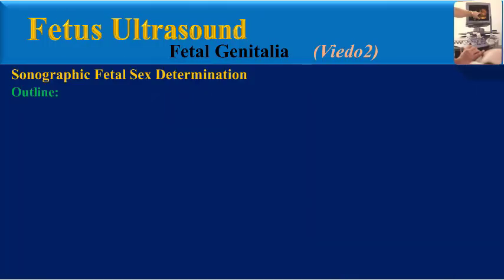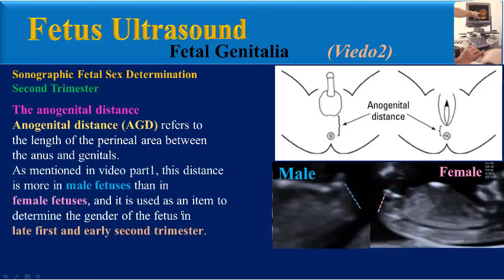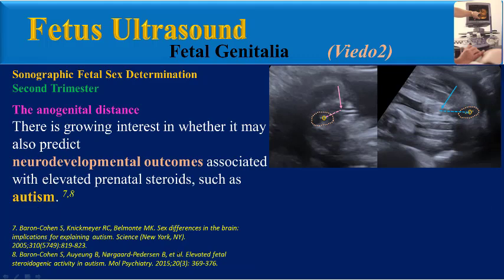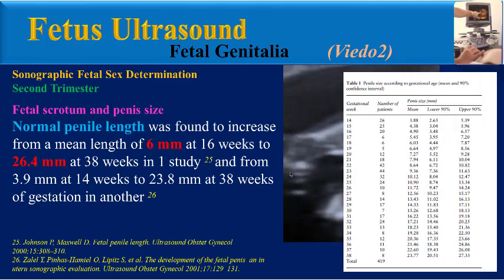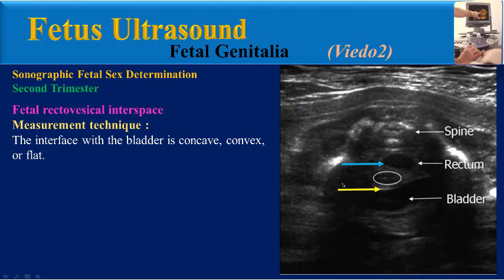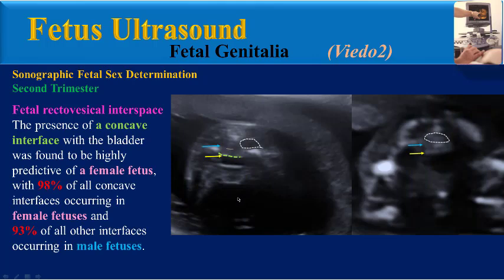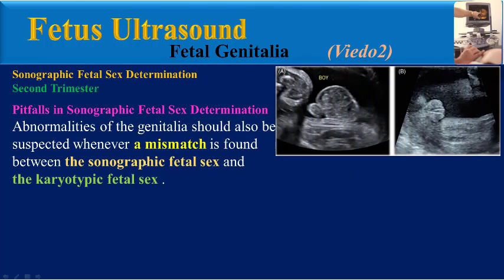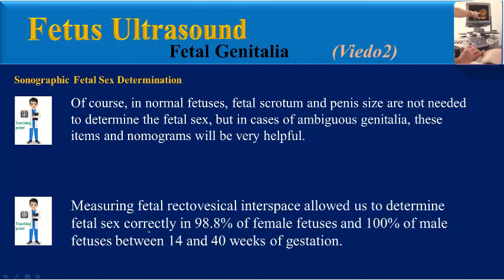Fetus Ultrasound, Fetal Sex Determination Part2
Overall, the accuracy of fetal sex determination in the second trimester ranges between 92% and 100% . Unlike first trimester sex determination, based mainly on the visualization of the angle of the genital tubercle,       second trimester fetal sex determination is based on actual visualization of                            the penis and scrotum in males, and the labia majora and minora, in females.
In addition to visualizing the external genitalia, there are other ultrasound findings enabling determination of fetal sex with an accuracy of 99.9%. 6 These include:The anogenital distance,Testicular descent,Fetal scrotum and penis size,Fetal rectovesical interspace.
This series of videos is about fetal genitalia ultrasound.This is the second video in this video series with title of  Fetal Sex Determination (part2).